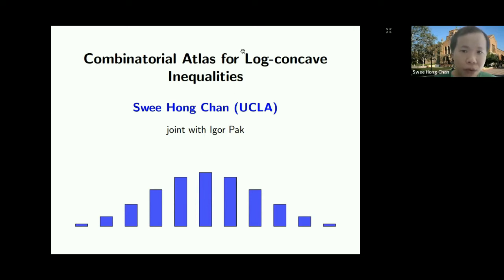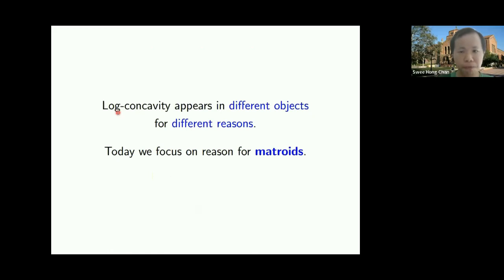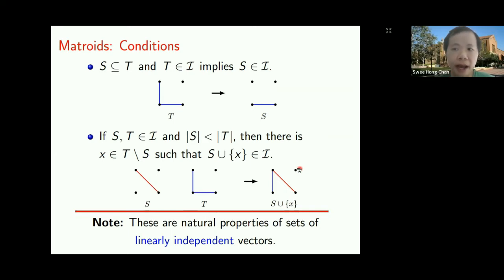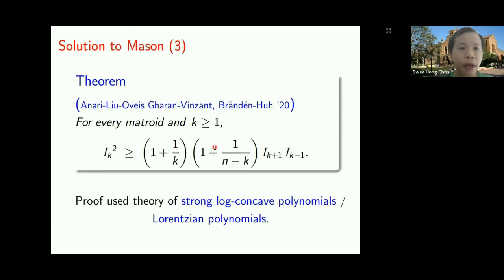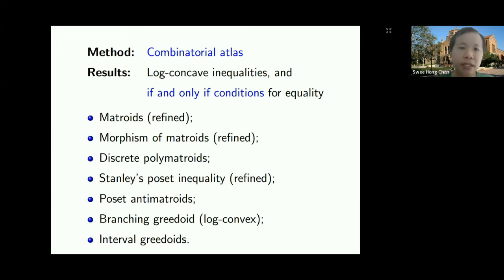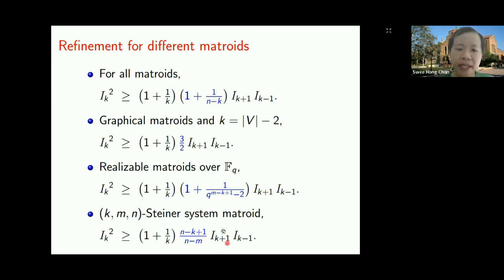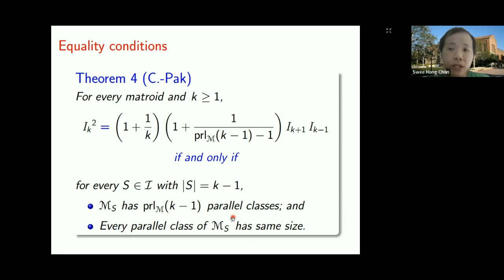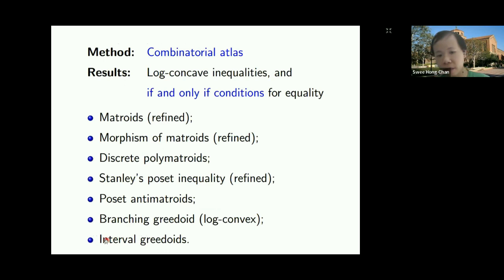Swee Hong Chan - Combinatorial atlas for log-concave inequalities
The study of log-concave inequalities for combinatorial objects have seen much progress in
recent years. One such progress is the solution to the strongest form of Mason’s conjecture
(independently by Anari et. al. and Brándën-Huh). In the case of graphs, this says that
the sequence fk of the number of forests of the graph with k edges, form an ultra logconcave
sequence. In this talk, we discuss an improved version of all these results, proved
by using a new tool called the combinatorial atlas method.